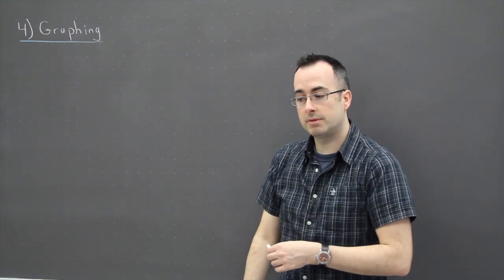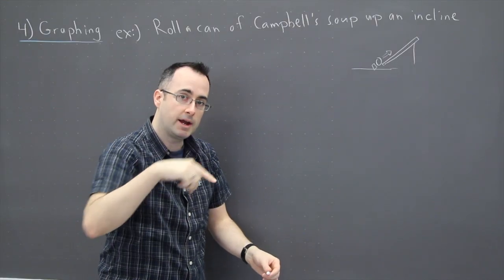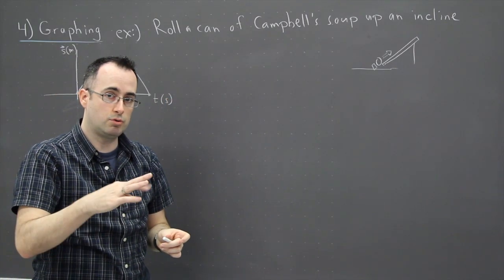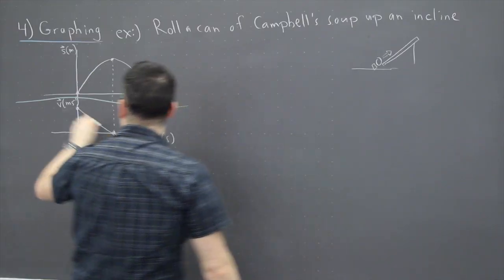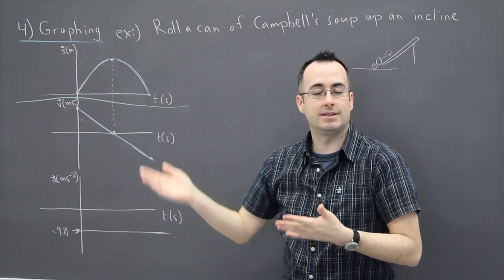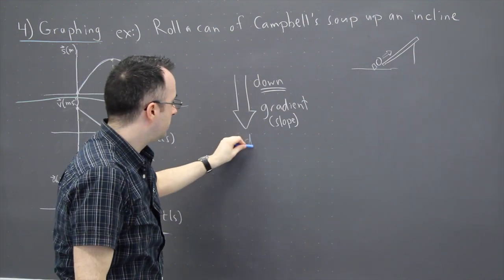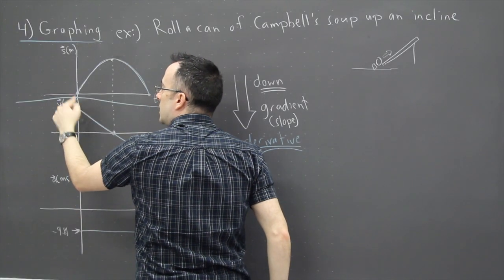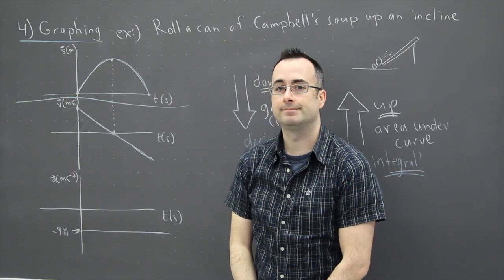IB Physics SL revision - Mechanics 4 - graphing